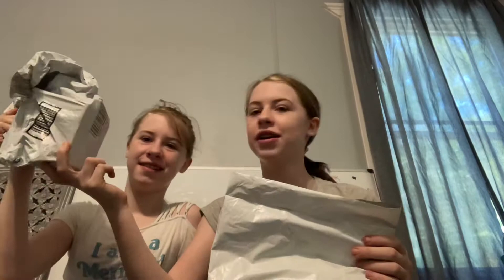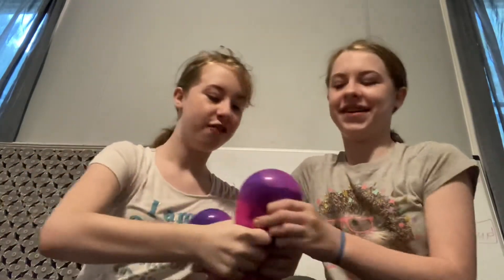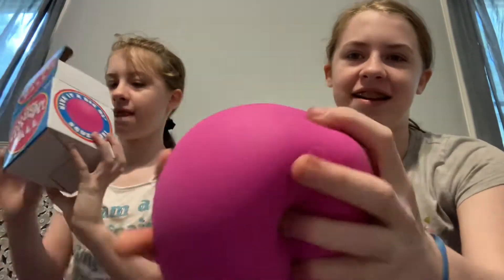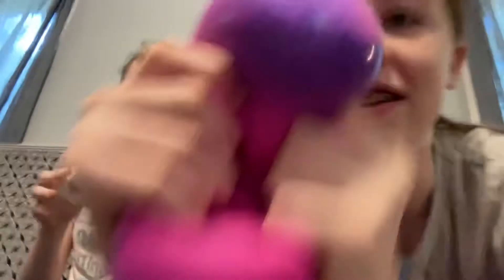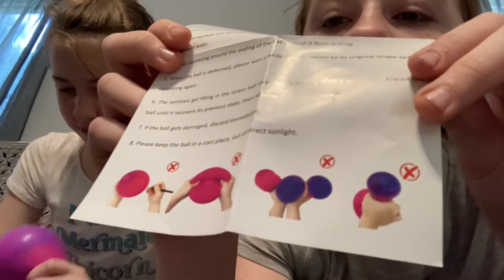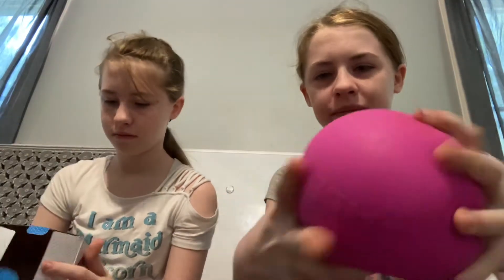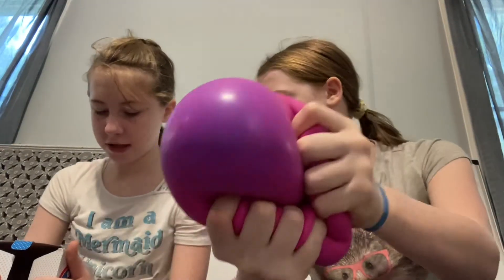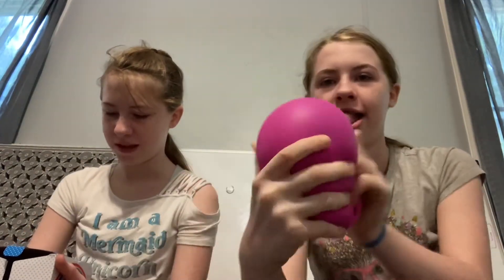Fidget box opening 😃